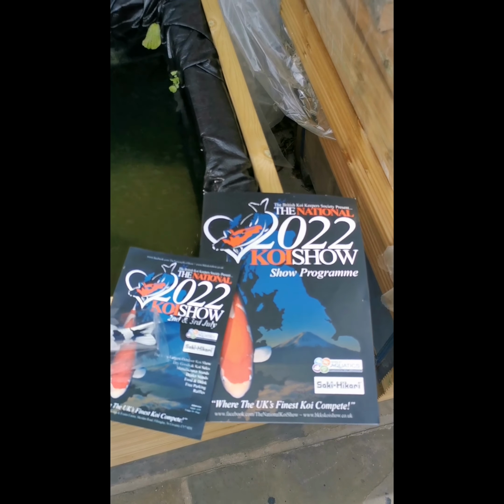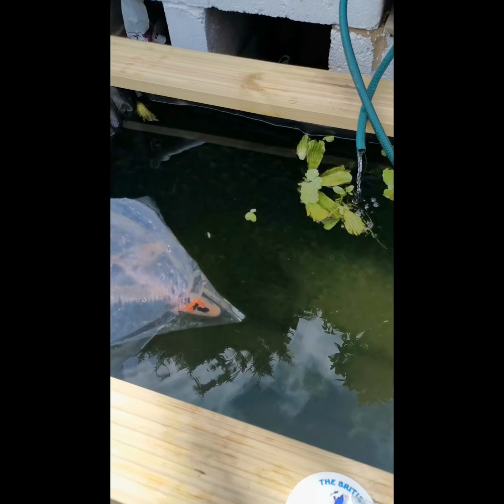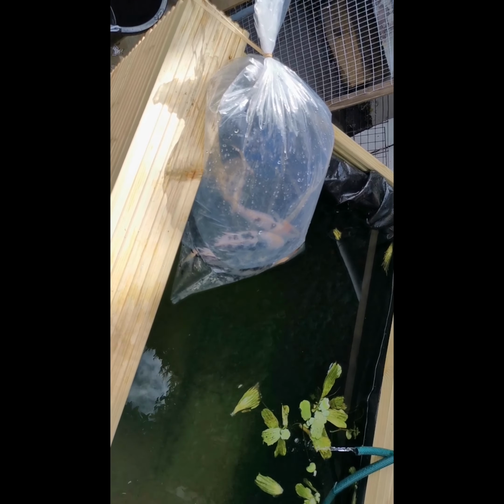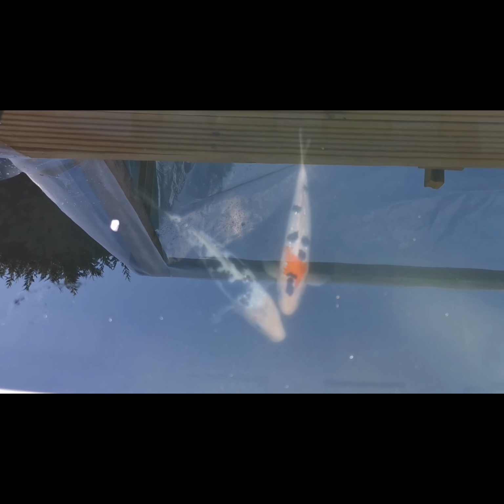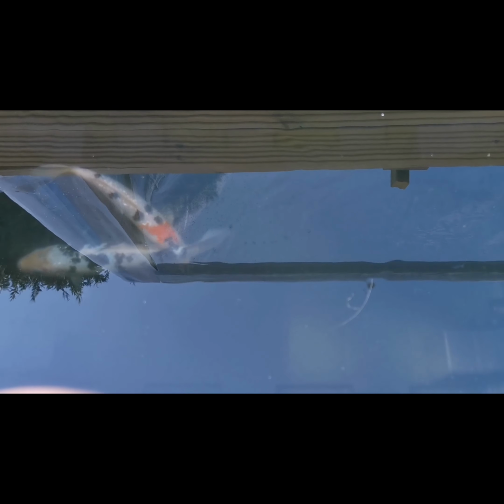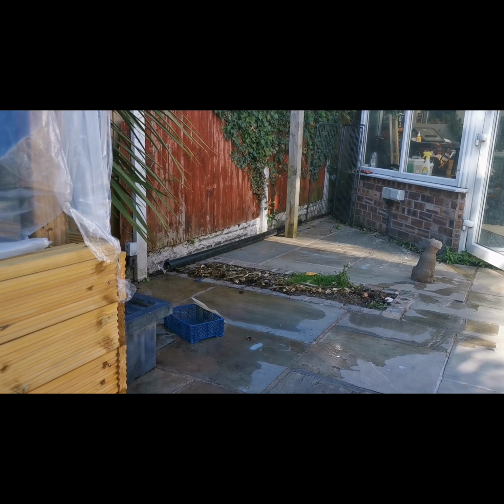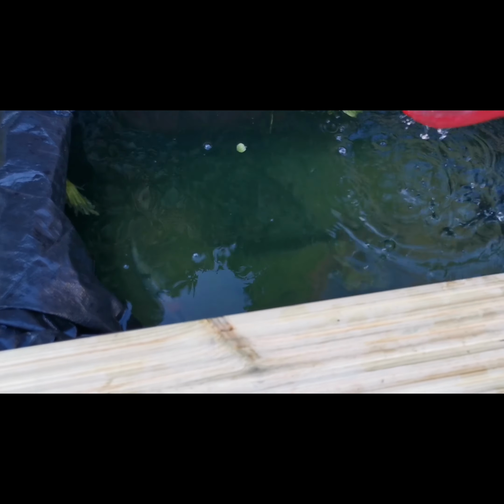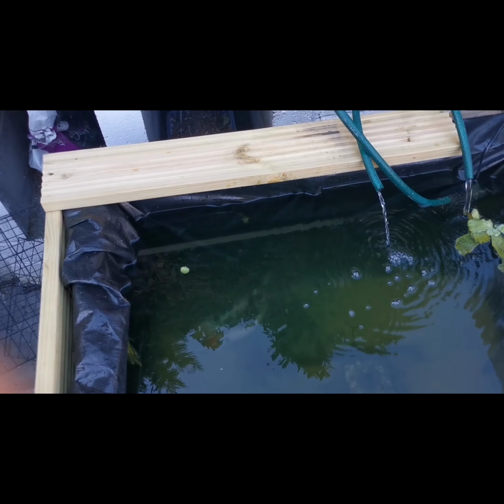My buy from BKKS Koi show, new pond plans 🤔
My new fish, new pond Ideas and plans for the future 😬